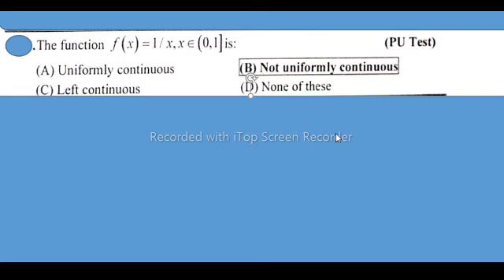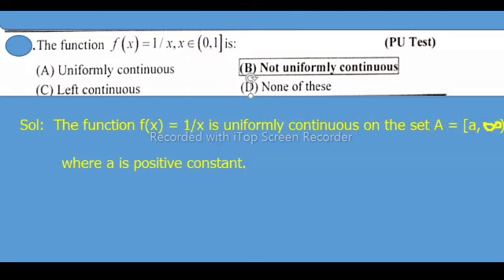The function f(x) = 1/x; x ∈ (0,1] is? || solving linear equations worksheet linear congruence